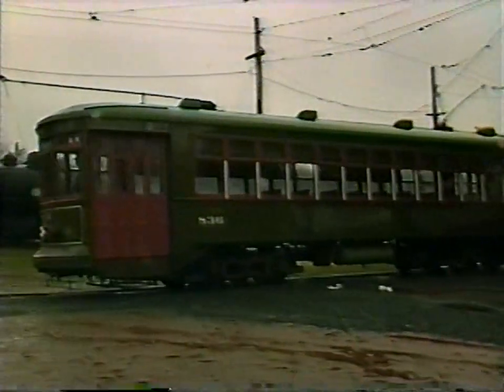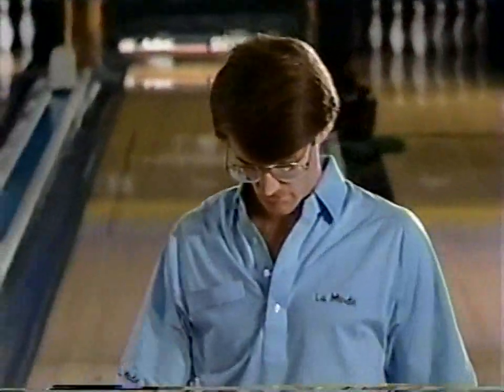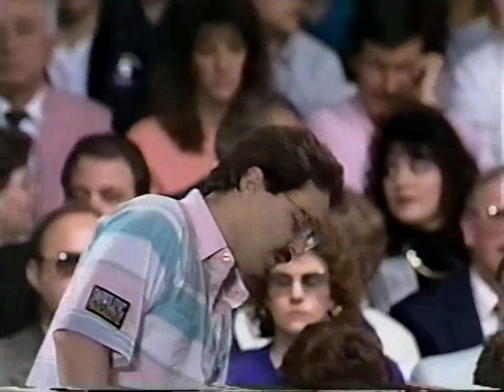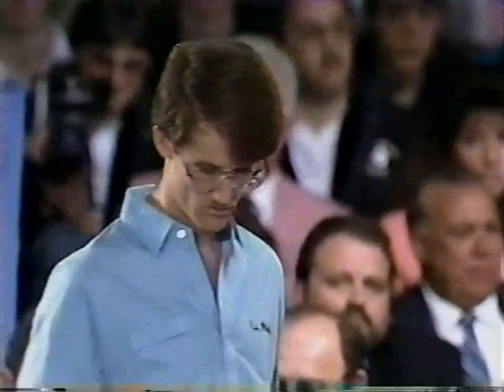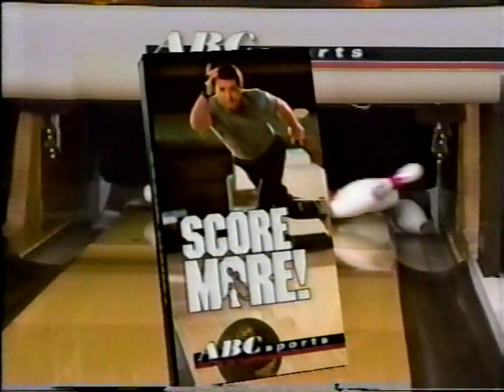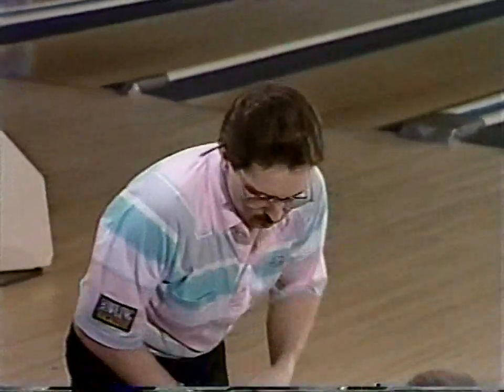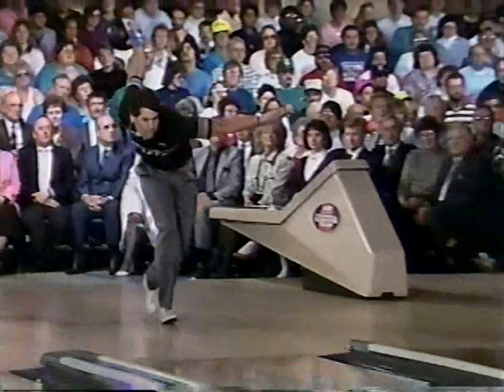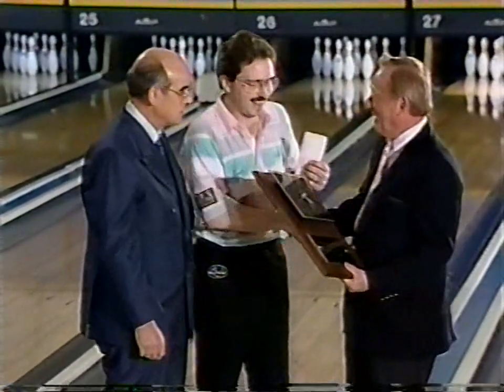1990 Greater Hartford Open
1990 Greater Hartford Open held at Bradley Bowl in Windsor Locks, Connecticut.  The first match features Johnny Petraglia versus Dave Arnold.  The second match features Mike Aulby versus Dave Arnold. The third match features Rick Steelsmith versus Mike Aulby.  The championship match features Dave Husted versus Mike Aulby.